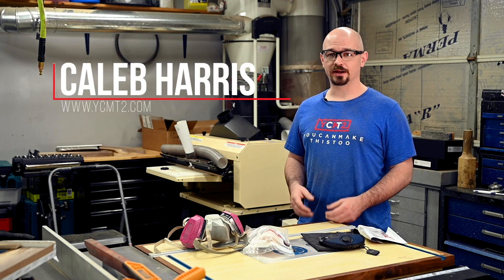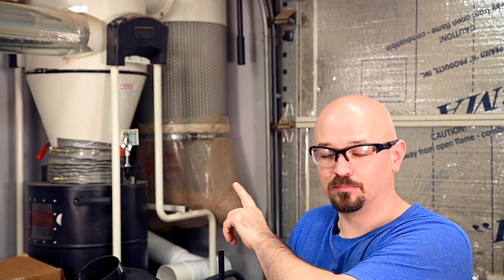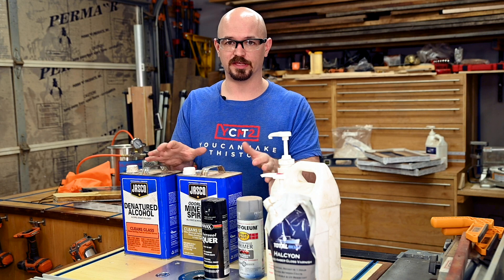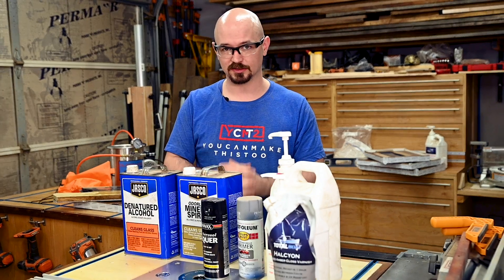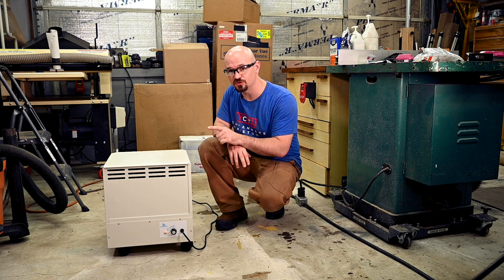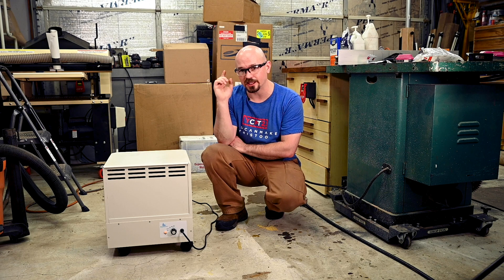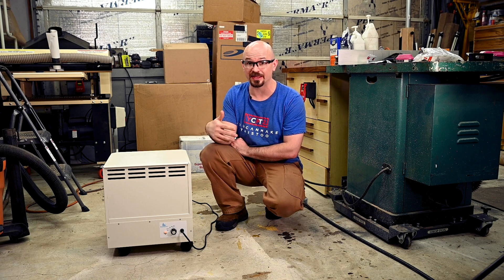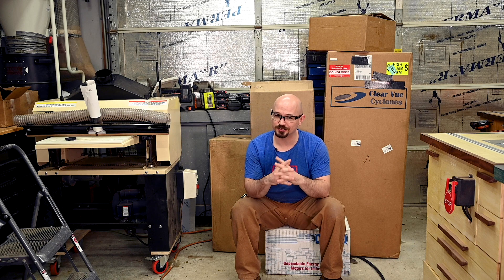3 Ways to Protect from Sawdust and VOCs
Woodworking poses respiratory risks, that's obvious. But what are the risks, and how do we actually protect ourselves from them? This video discusses the two main risks in my woodshop, particulates and VOCs. And the three mitigation strategies I use to keep myself safe which are collecting pollutants at the source, wearing PPE, and using ambient air cleaners for both particulates and VOCs.

WEN Air Filter (dust only)
3M Respirator
3M VOC Catridges
Disposable Masks